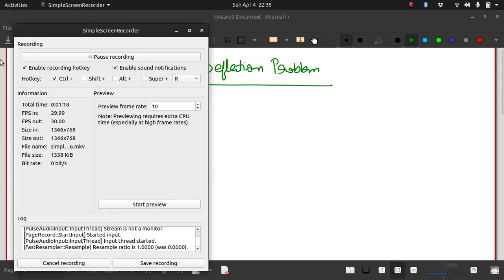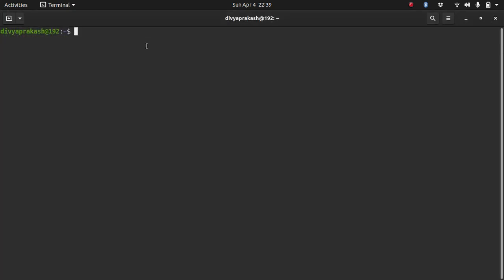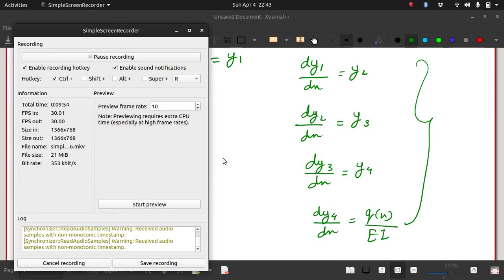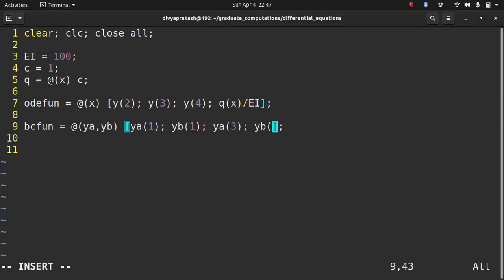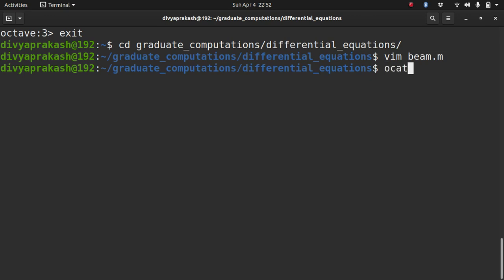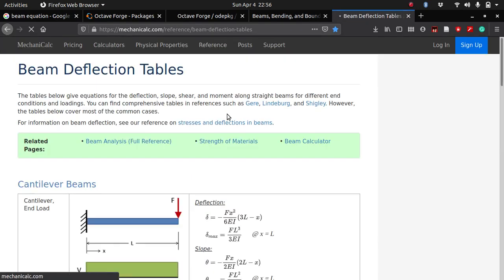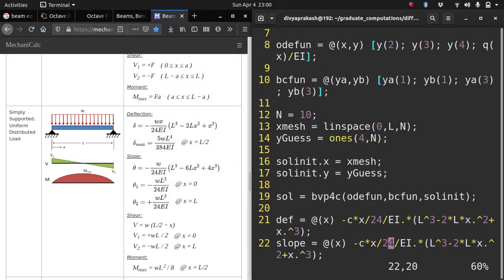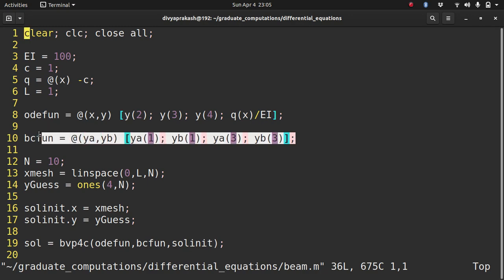Solving Differential Equations in GNU Octave using bvp4c: Beam Deflection Problem (Simply Supported)